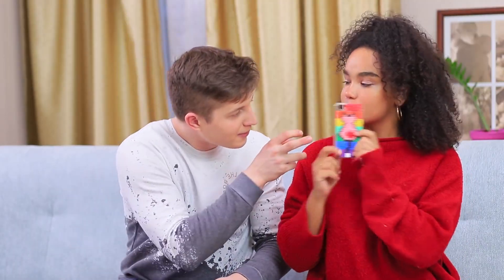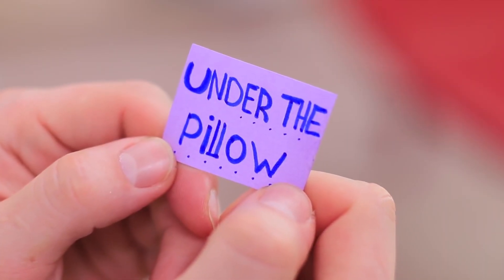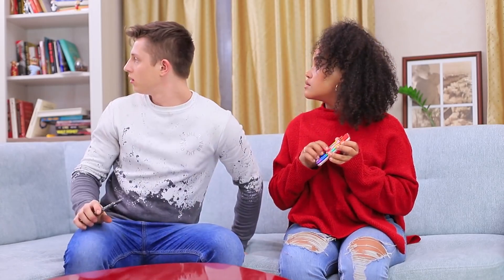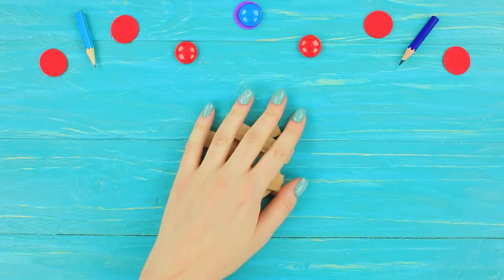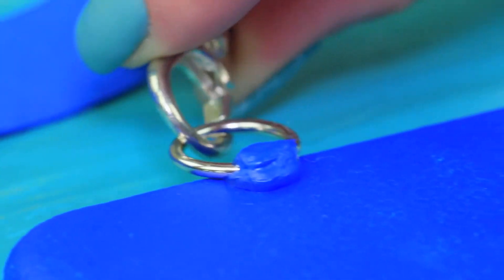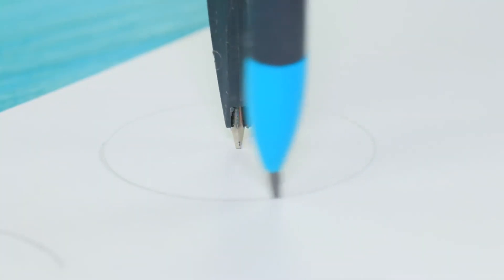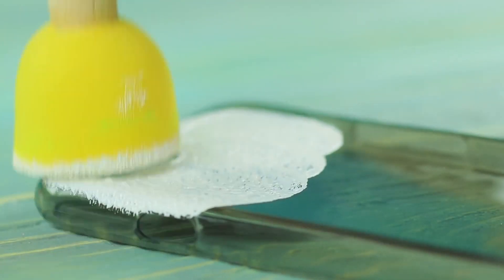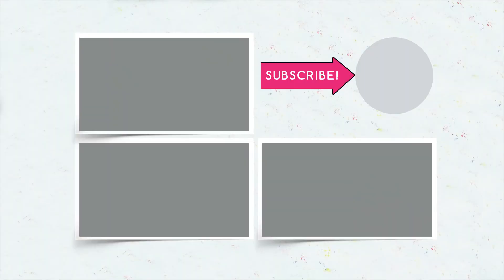11 Totally Cool DIY Phone Cases / Brilliant Phone Hacks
A phone case is not a luxury, but a necessity! And what to do if ordinary covers are too boring, but something incredibly original doesn't come across the eyes? Of course, make a unique phone case yourself! How to? Find out in our new video!

Supplies and materials:
• Phone cases
• Acrylic paint
• Sponge
• Fabric appliqué with a puppy
• Hot glue gun
• Multipurpose glue
• Foam rubber sheet
• Ruler
• Pencil
• Scissors
• Plate
• Water
• Nail polish
• Toothpick
• Clear nail polish
• Fuse beads
• Thermal paper
• Iron
• Light clay
• Sprinkles
• Thin strip of wood
• Wood stain
• Wolf-shaped stencil
• Marker
• Half-rings
• Buttons
• Awl
• Carabiners
• Rings
• Ring base
• Dried flowers
• Cardboard
• Elmer’s glue
• Picture of a donut
• Belt with a buckle
• Compass
• White pen
• Empty pill capsules
• Glitter

Question of the Day: what phone case idea did you like the most?